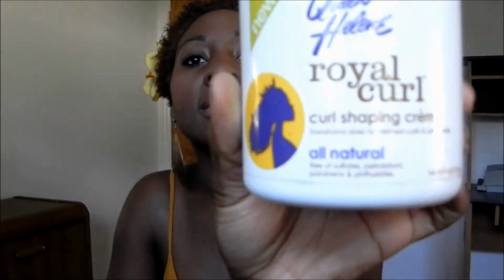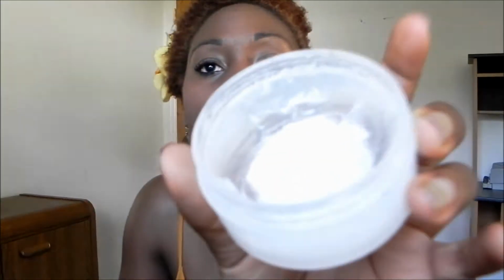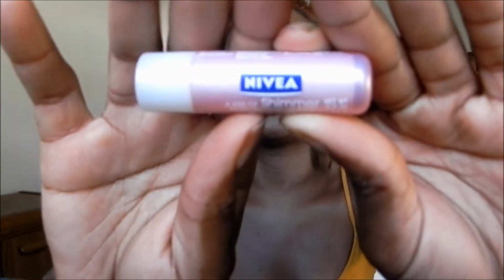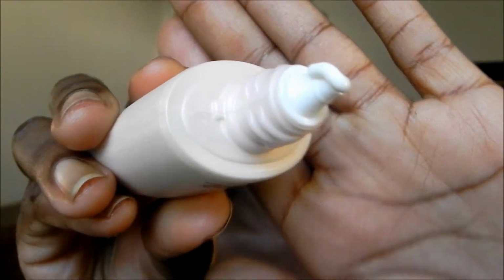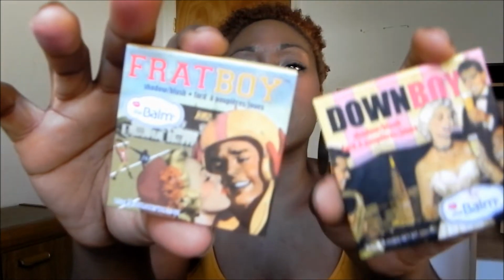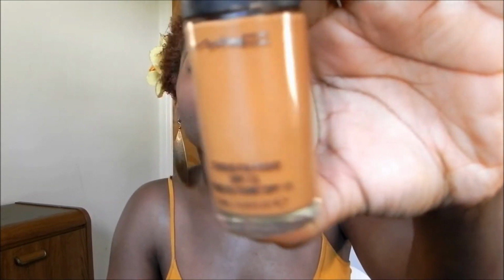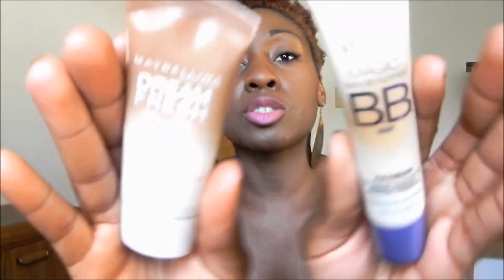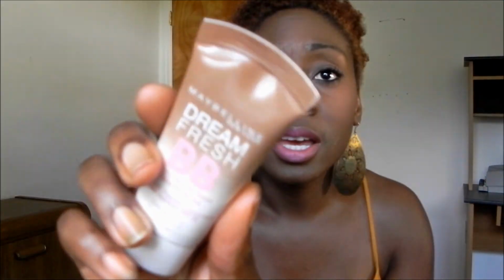Products I Regret Buying 1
So here I have a few products that simply did not work for me based on my skin color, skin type, or lifestyle.
Catch me on twitter and instagram @ananijosie